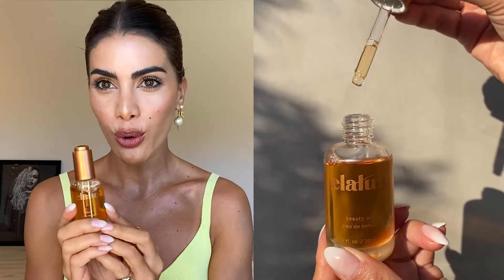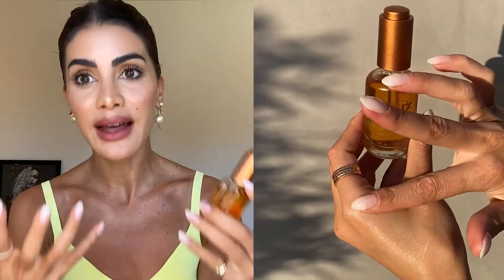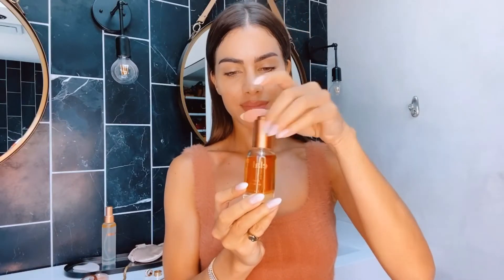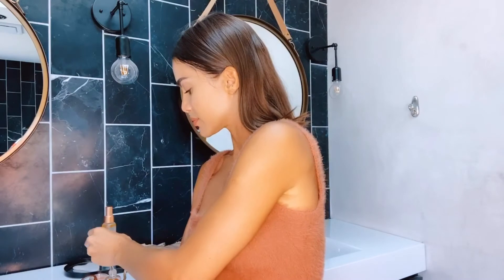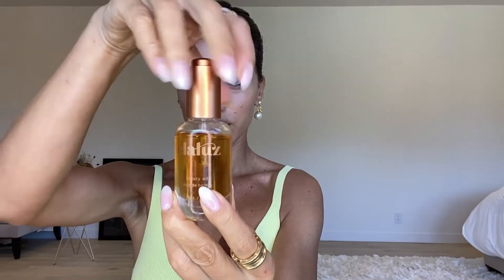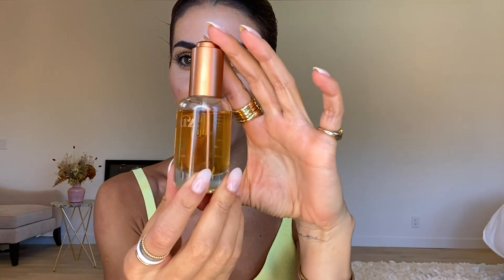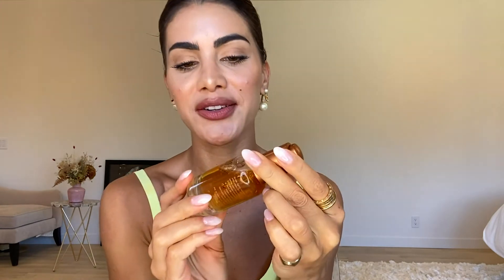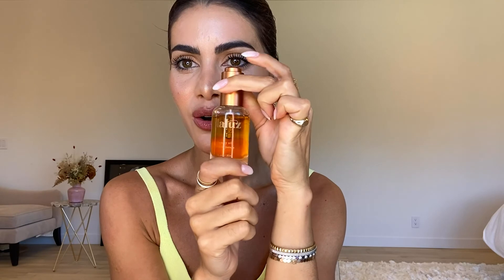Camila's Take: Beauty Oil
Our founder Camila Coelho shares why she chose to create a beauty oil, the skin benefits it provides, and her favorite ways to use it for maximum impact.